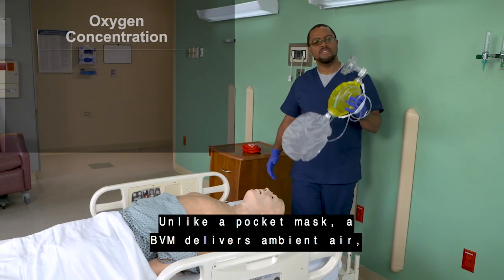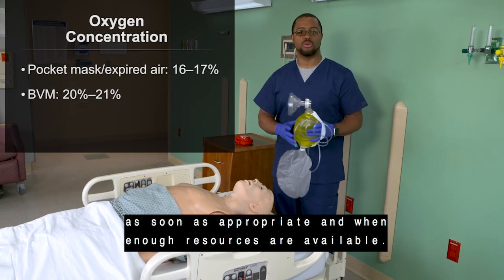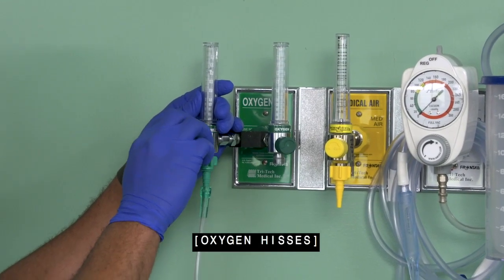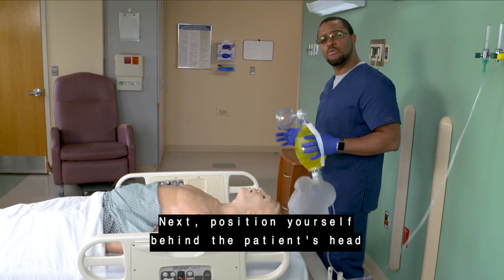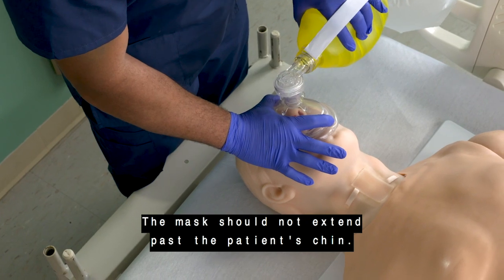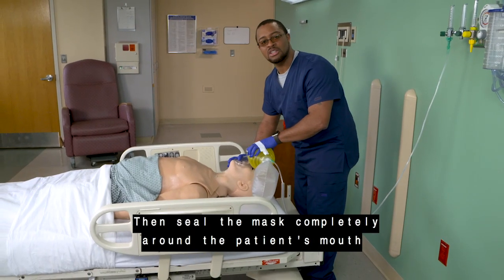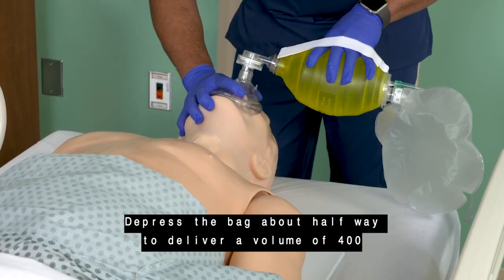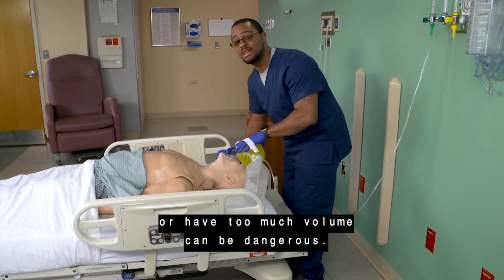16BVM Use CC